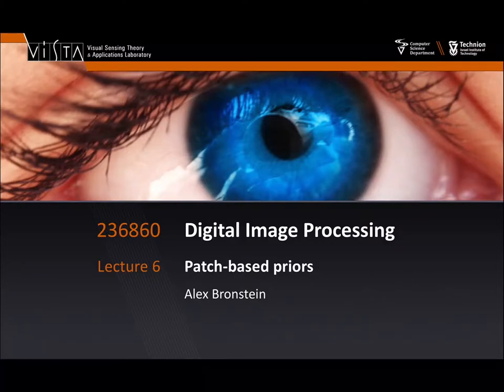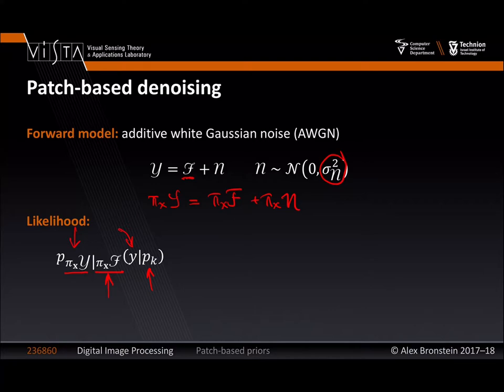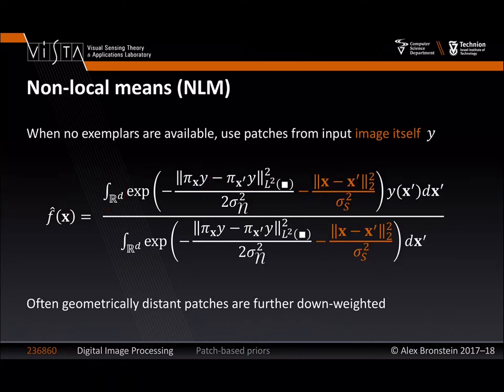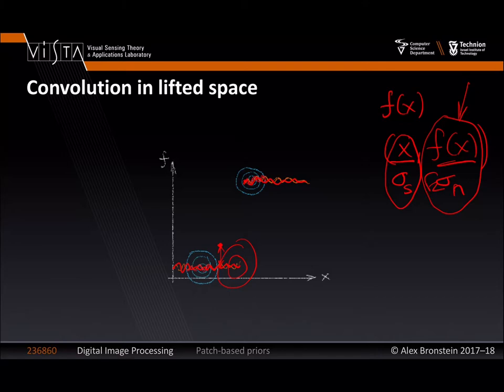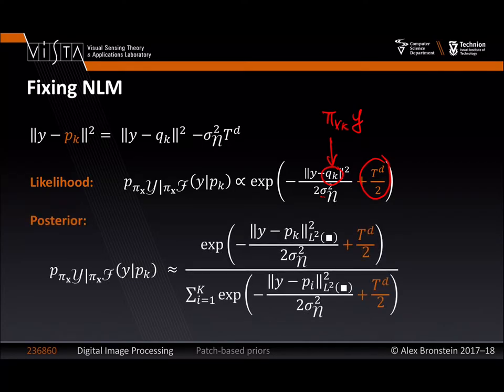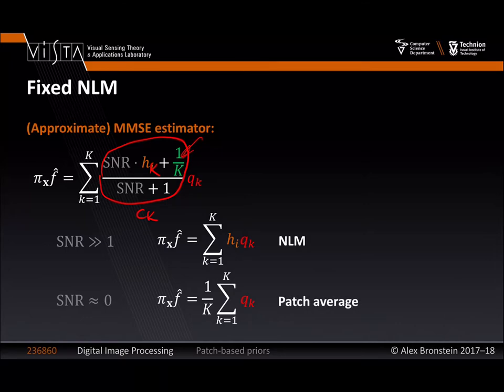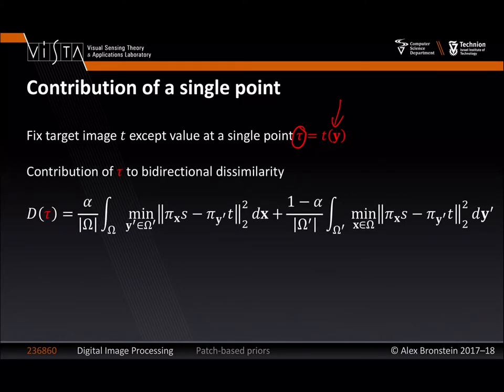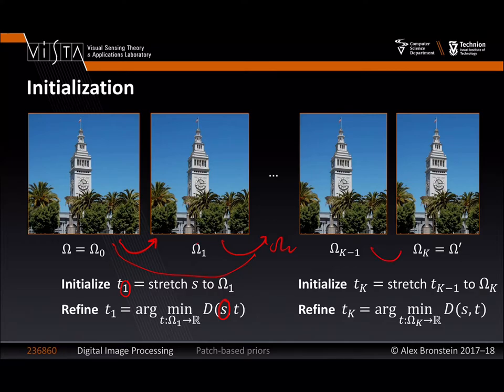Lecture 6 - Patch-based priors | Digital Image Processing